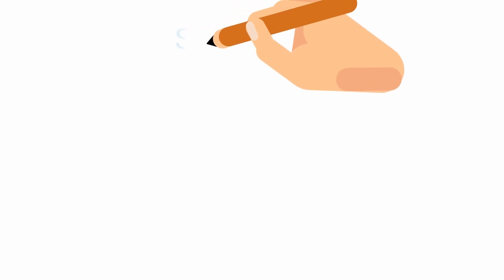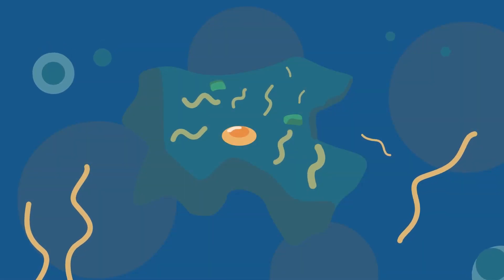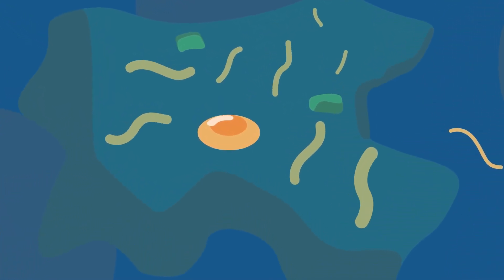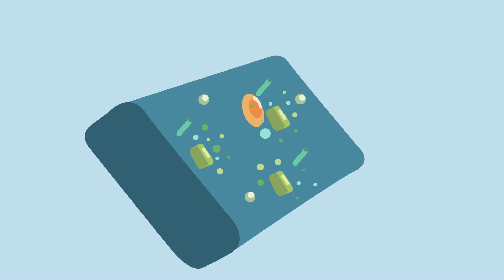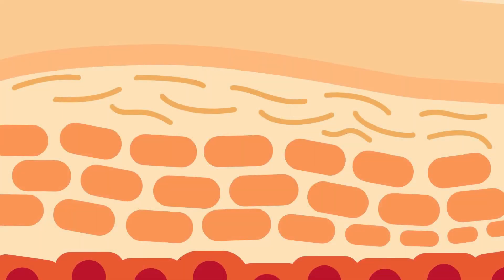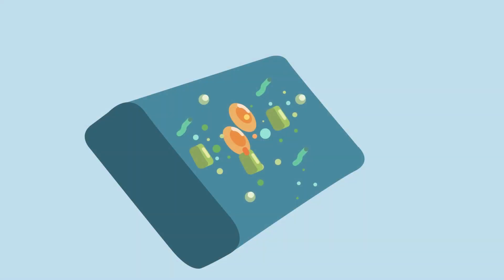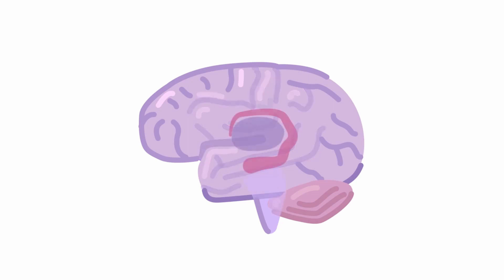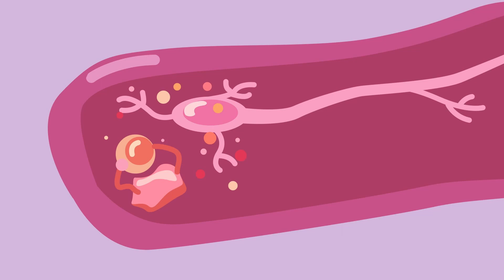Stem Cell Niche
Explore the science of stem cell niches in this video. Learn what they are, how they function, and lets look at a functional example within the hippocampus. Gain insights into their role in maintaining and regulating stem cells. Perfect for those interested in cellular biology.